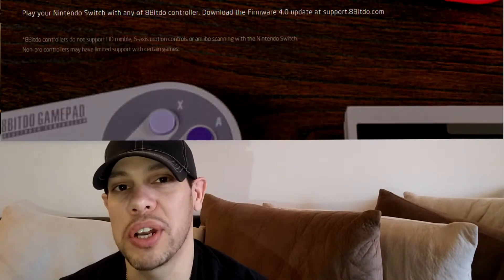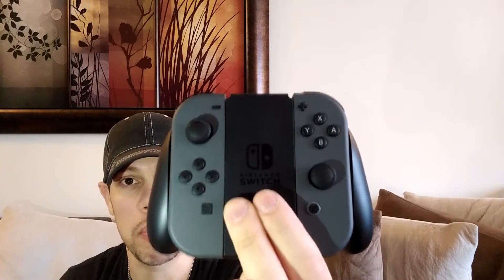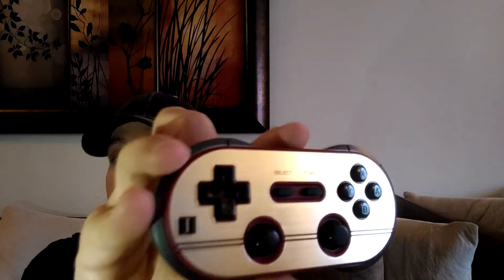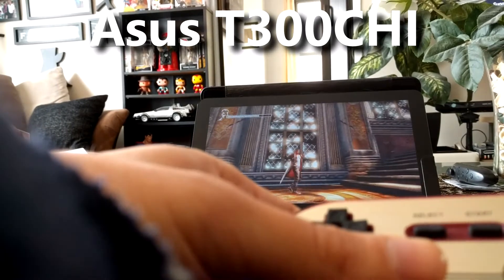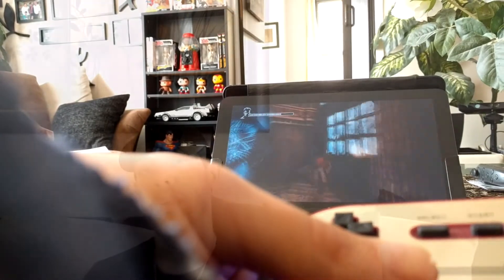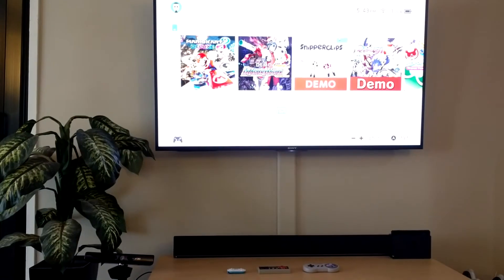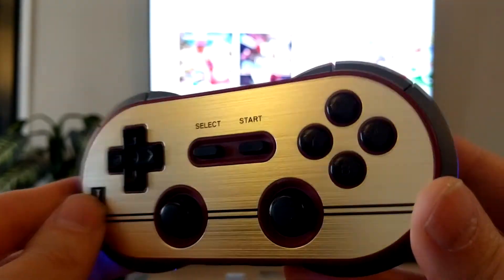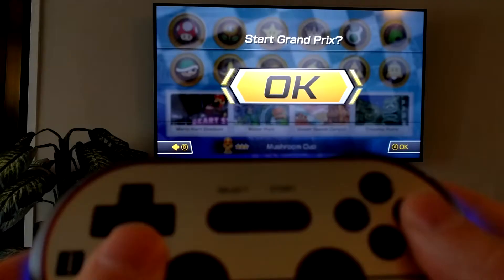8bitdo makes a real SNES type Dpad for the Nintendo Switch!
8Bitdo updated the firmware for most of their line up to work with the Nintendo Switch.  This is great if you love 2D & Fighting games.

This is my overview along with some gameplay.